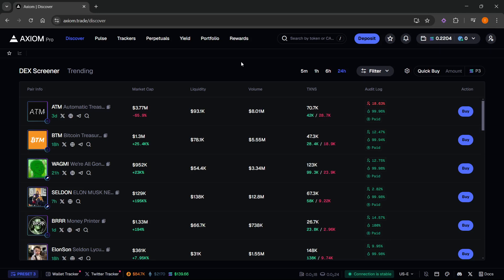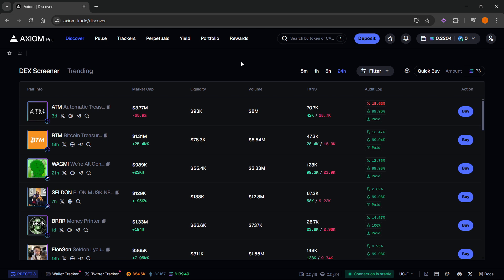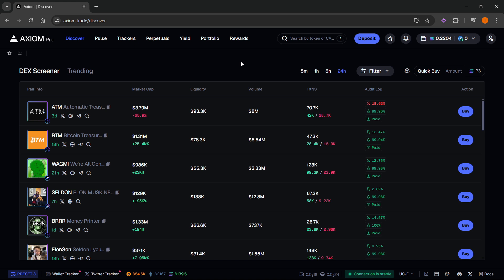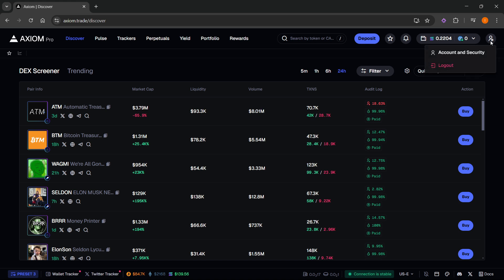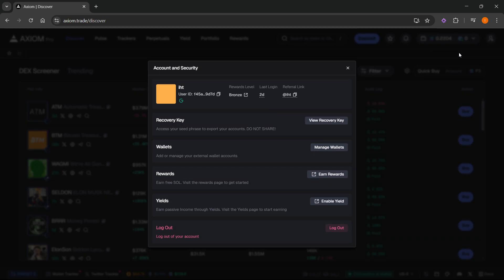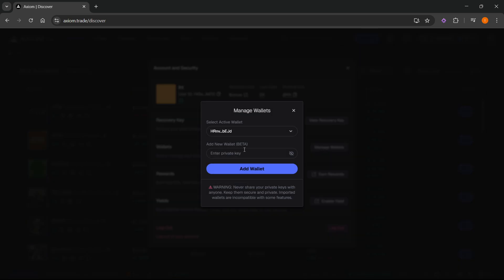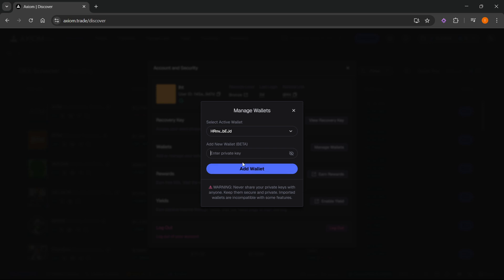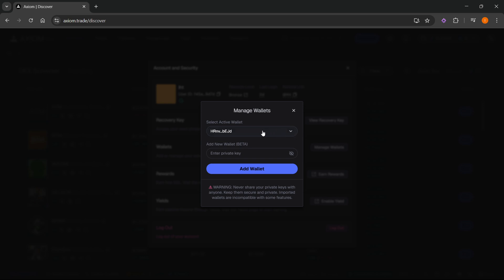How To IMPORT WALLET On Axiom Pro Trade (QUICK & EASY) 2026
In this video, I'll show you how to import a wallet on Axiom Pro Trade. This is a full guide on adding your wallet to Axiom Pro quickly and easily in 2026.

If you've been looking for a way to import your wallet into Axiom Pro for trading, this is the video you need to see!